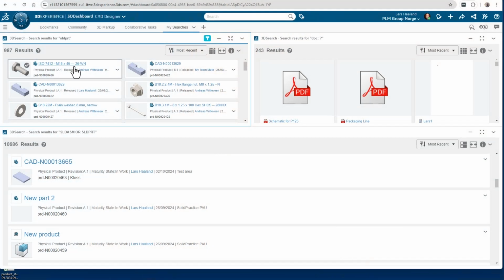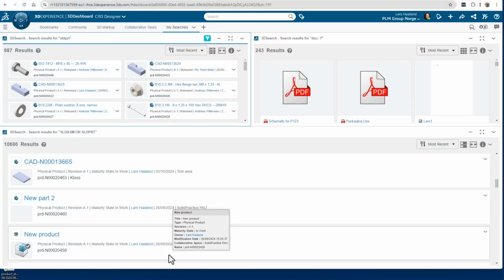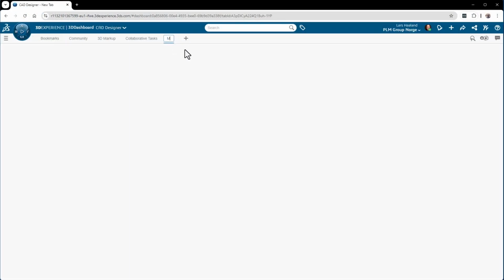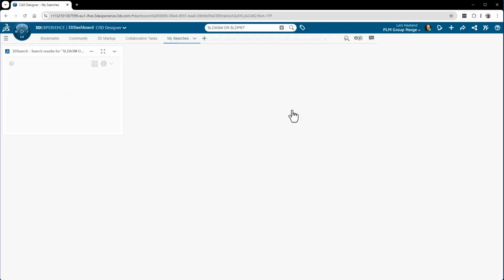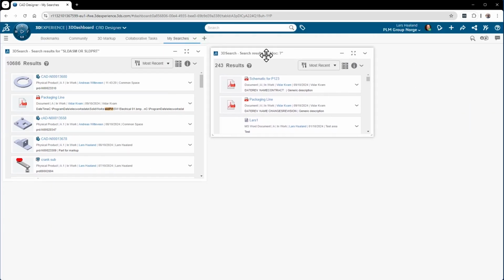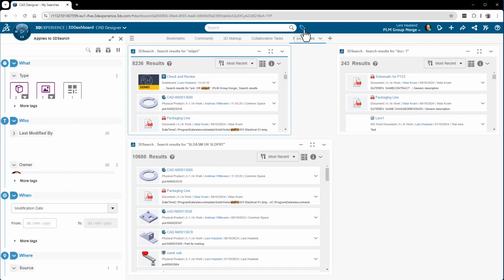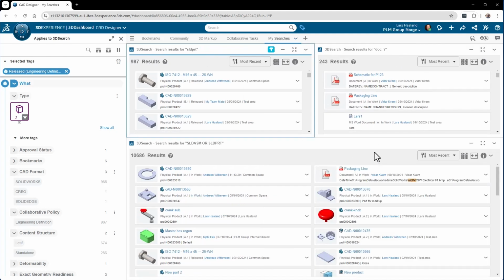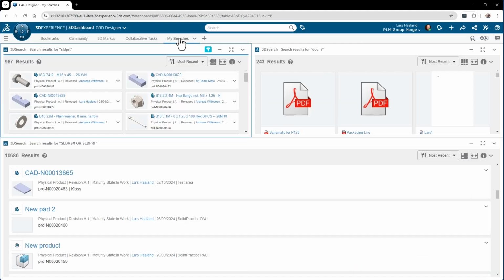3DEXPERIENCE – Pin Your Searches to a Dashboard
Want to customize your 3DEXPERIENCE dashboard for faster file access? In this tutorial, we show you how to pin search results directly to your dashboard, so your most-used files, documents, and released parts are always just one click away. Learn to create tabs, filter results, and refresh widgets to keep your workspace organized and efficient.

👉 Key takeaways include:
• Creating and naming new tabs for better dashboard organization.
• Pinning search results to your dashboard for quick access.
• Filtering and refreshing widgets to keep your files up to date.

Watch now and start customizing your 3DEXPERIENCE dashboard for maximum productivity.

In this series, our 3DEXPERIENCE Specialist Lars Haaland shares valuable insights to help you optimize your dashboard and improve your daily workflow. Follow along for more practical tips to enhance collaboration on the platform.